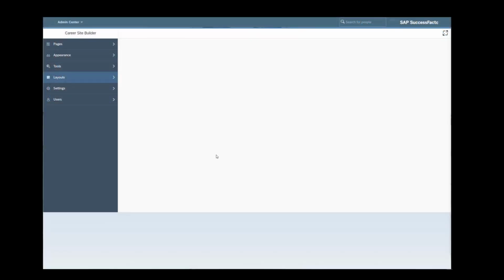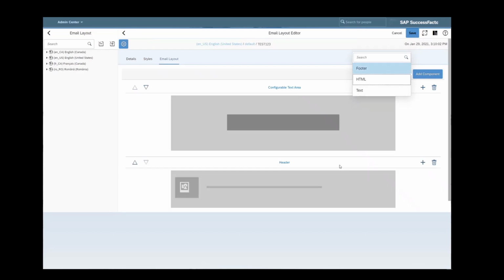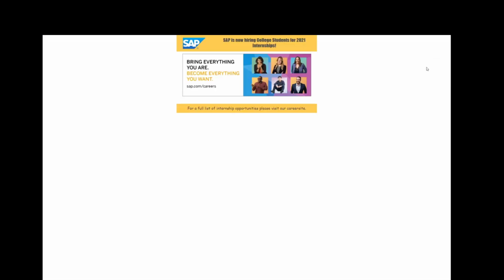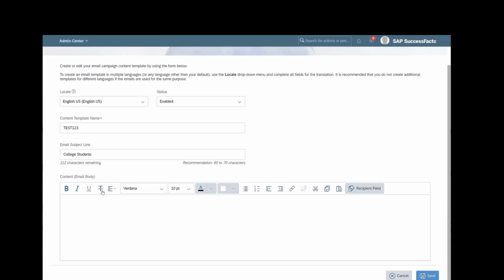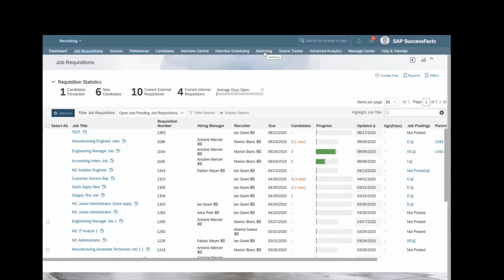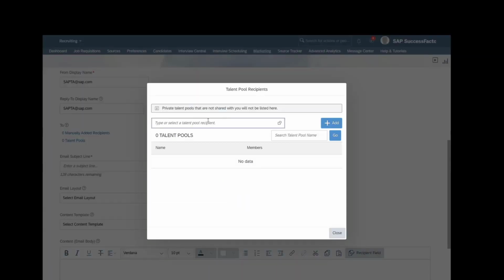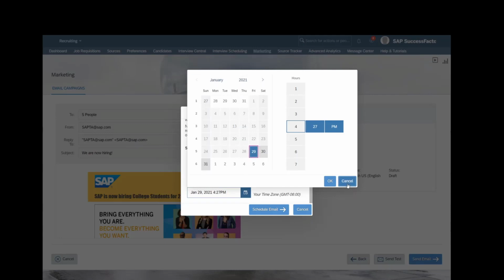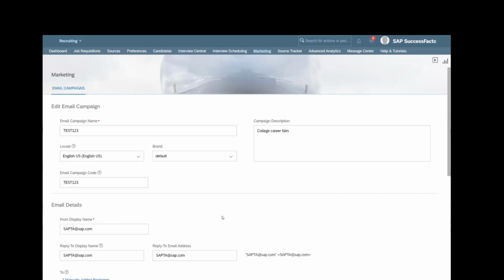SAP SuccessFactors RMK CRM Email Campaigns.